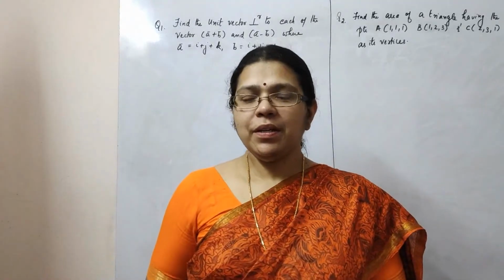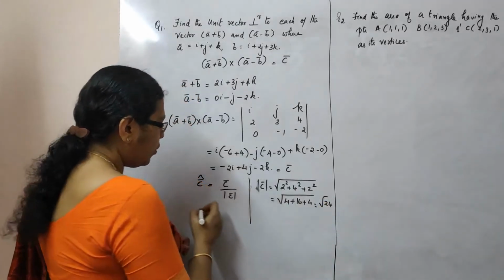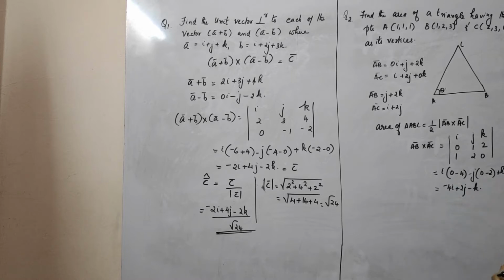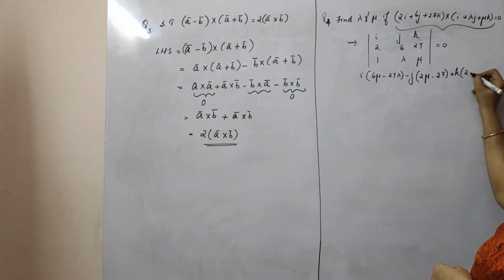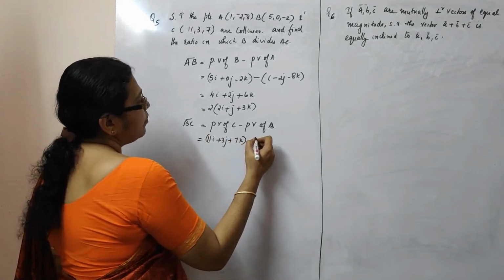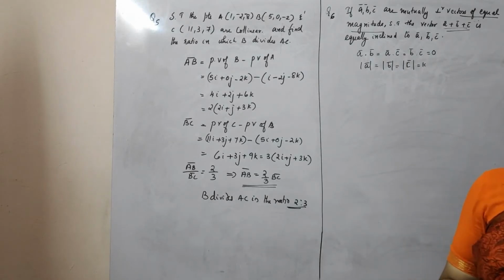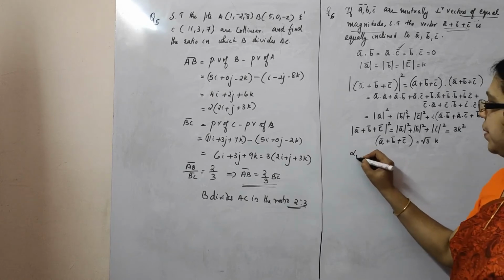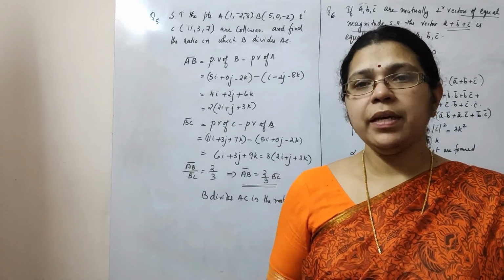Maths12 Chapter 10 Vector Algebra Video 05 Problem Solving